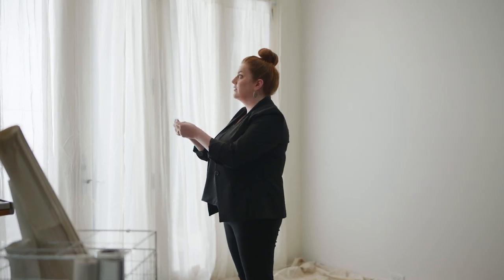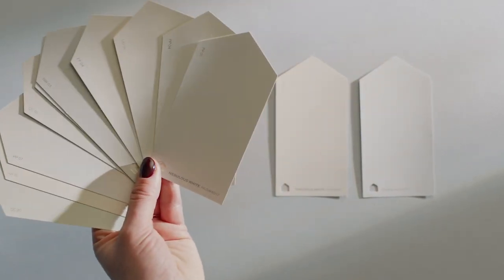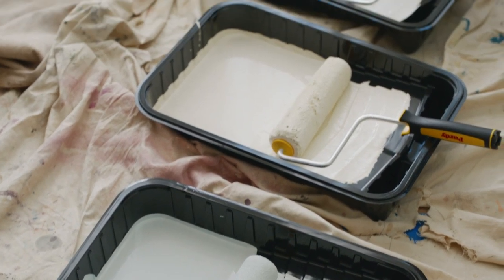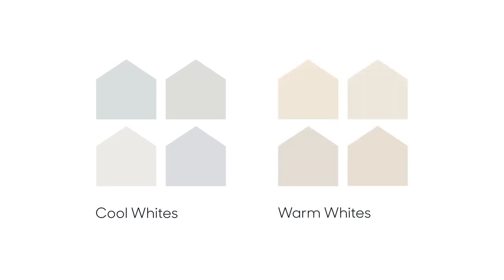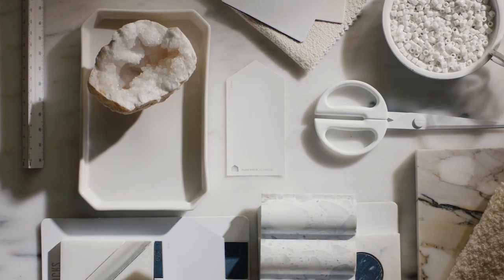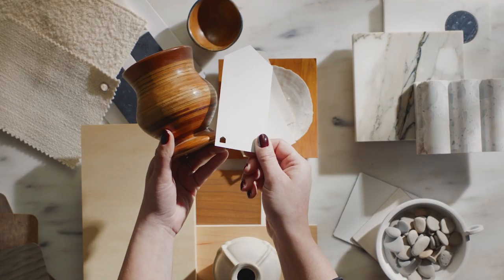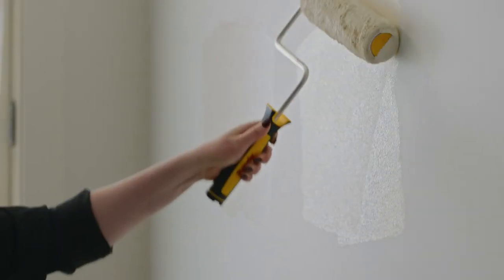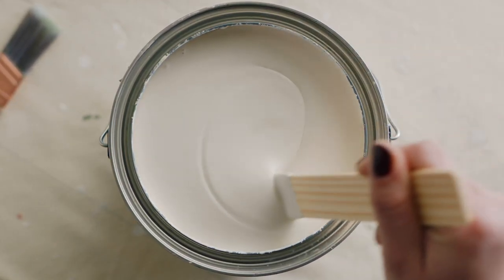Mastering the Art of Selecting Your Ideal White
There are so many white paints to choose from -- natural white, off white, timeless white and dozens more. In this episode we’ll help you understand the nuances between various whites and other factors you need to consider to choose the white paint that’s right for your room.